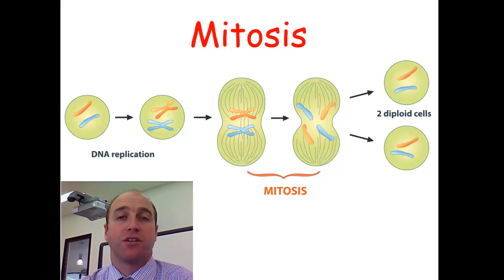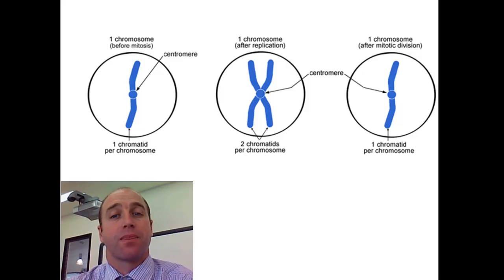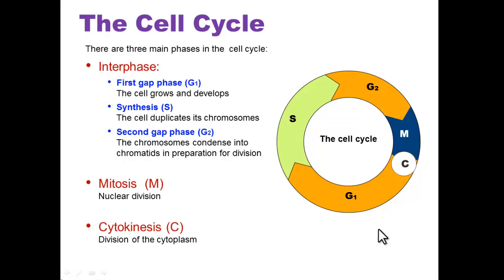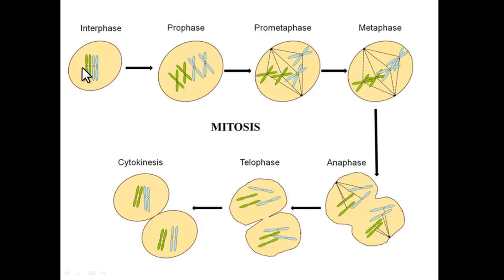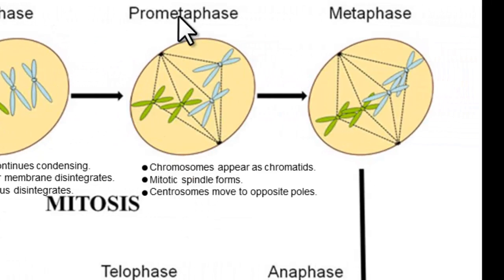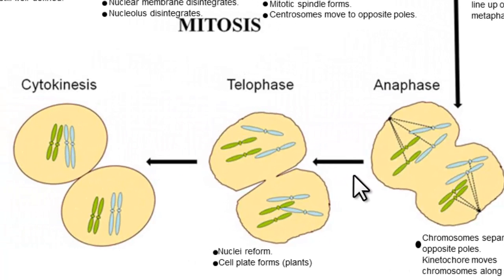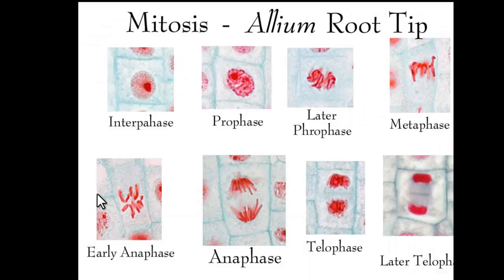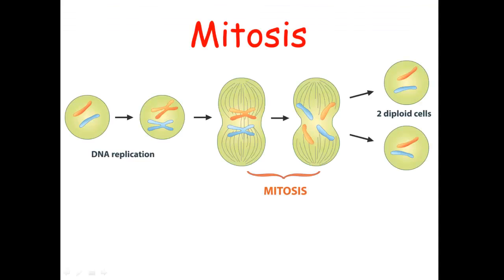Mitosis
Mitosis overview